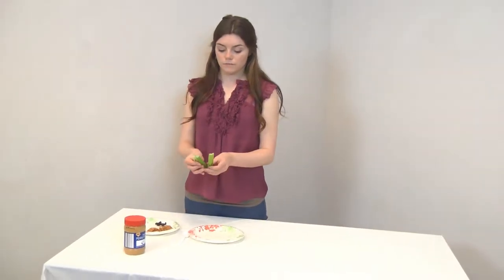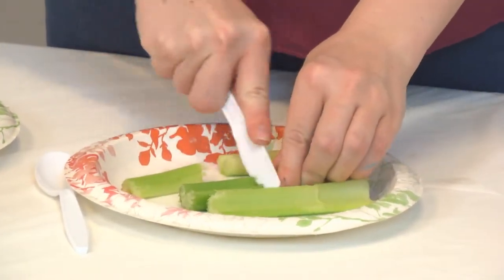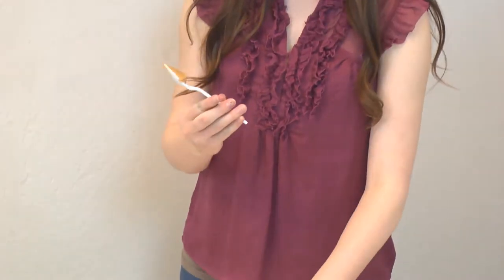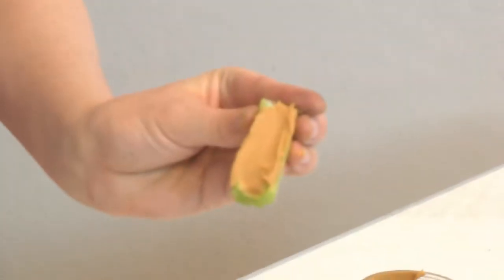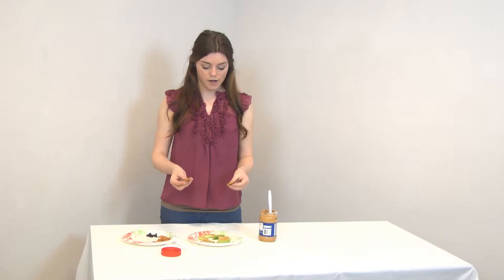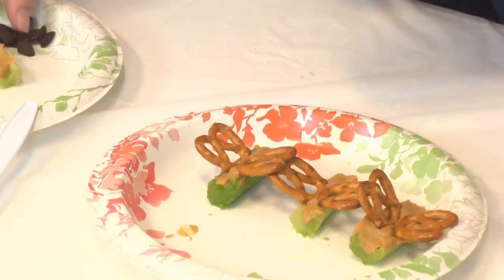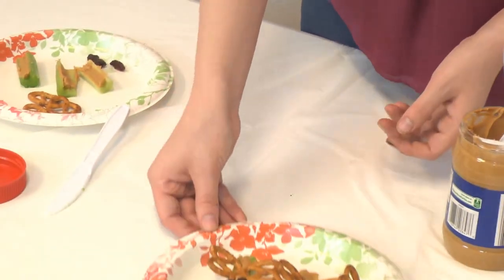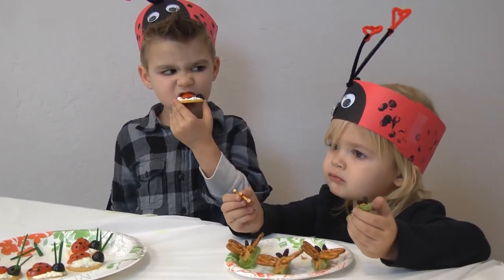How to- Butterfly Celery Sticks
This easy tutorial teaches a fun way to make a healthy snack the whole family will love.

Made by your trusted pest control company Bulwark Exterminating,